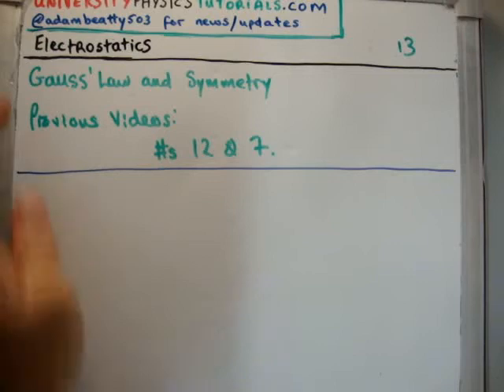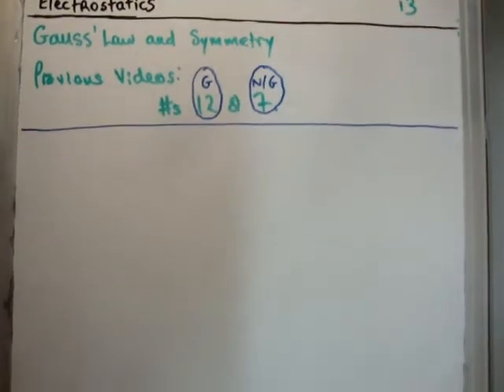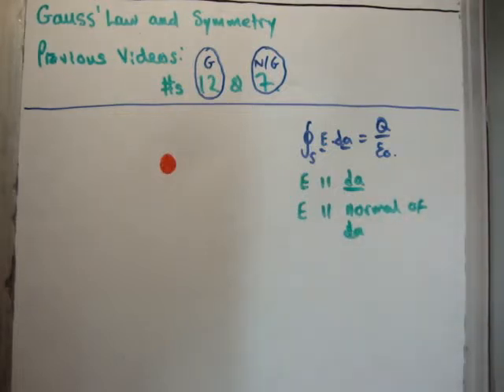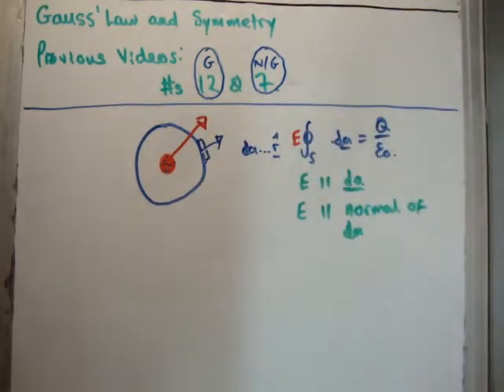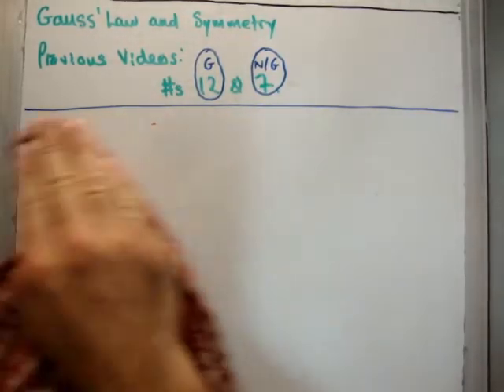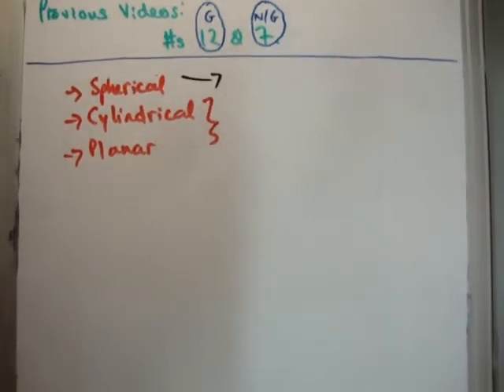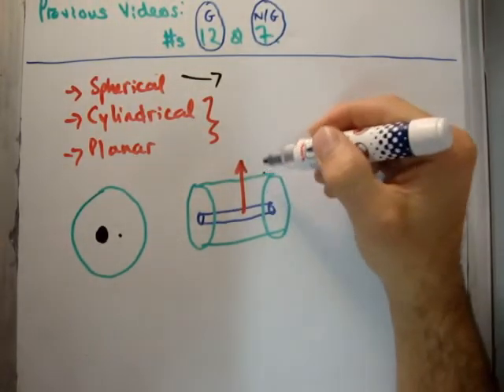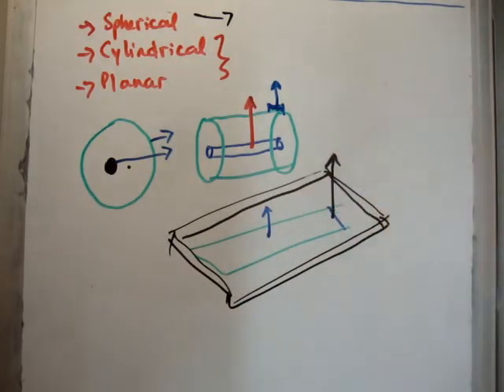Electrostatics 13 : Gauss' Law and Symmetry